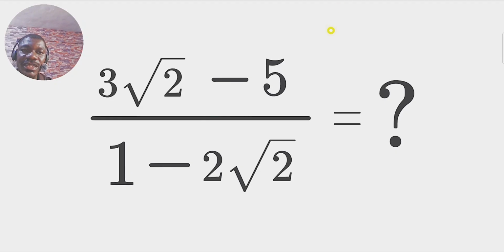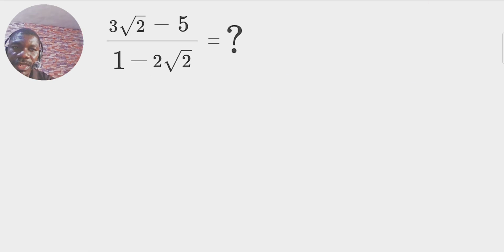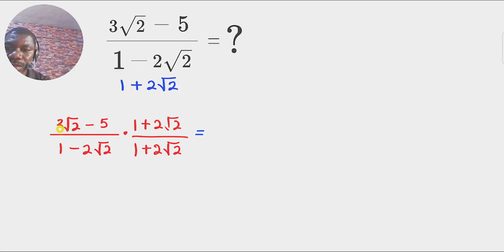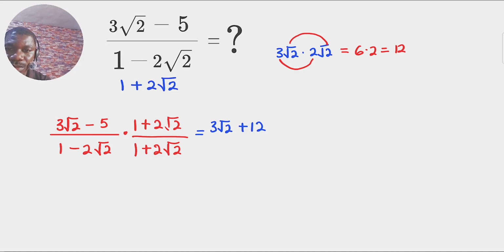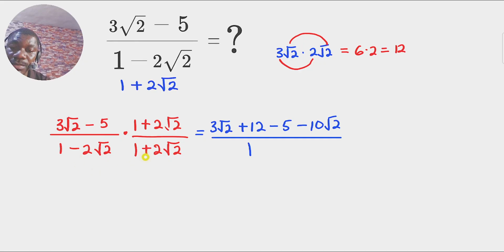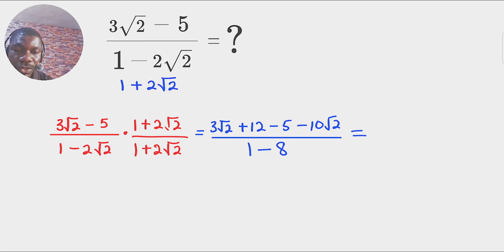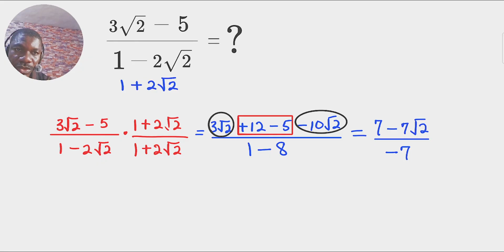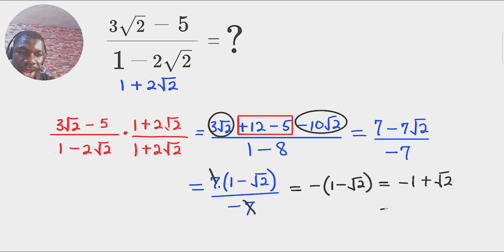Why will 90% of Foundation Tier fail This Easy Math Challenge?